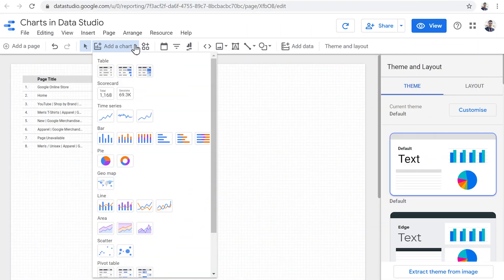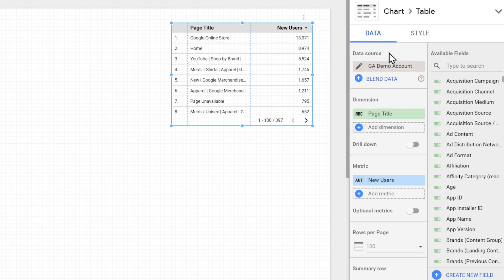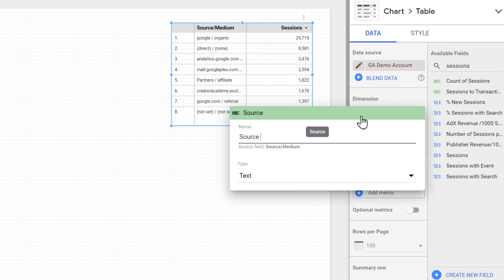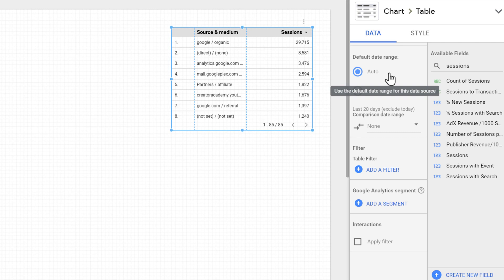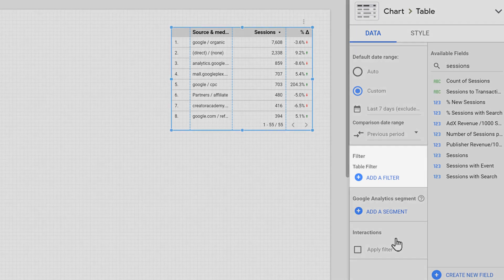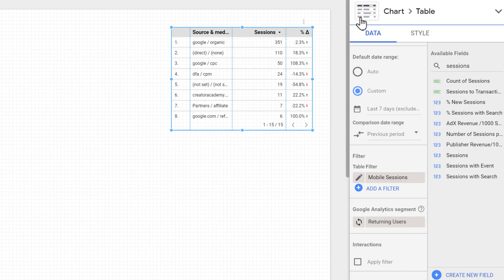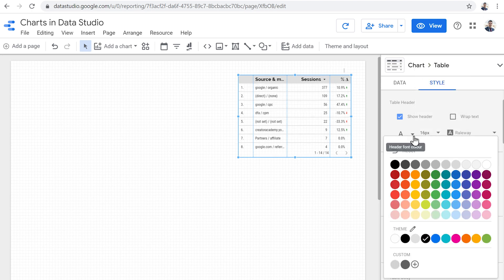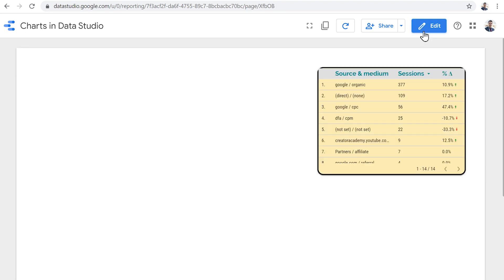Google Data Studio Chart Properties Explained | Lesson 3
In this third lesson, we’ll take a look at our chart properties and how we can change the data that they display as well as how they look to the end user. Both crucial parts of communicating insights from your report to colleagues.

OUTLINE:
0:00 - Introduction
1:15 - Chart Propertie: Data
2:05 - Source/Medium and Sessions
3:22 - Date Ranges
4:28 - Filters
5:00 - Segments
5:42 - Chart Properties: Style
5:57 - Font Styles and Sizes
6:13 - Text Alignment
6:26 - Backgrounds and Borders